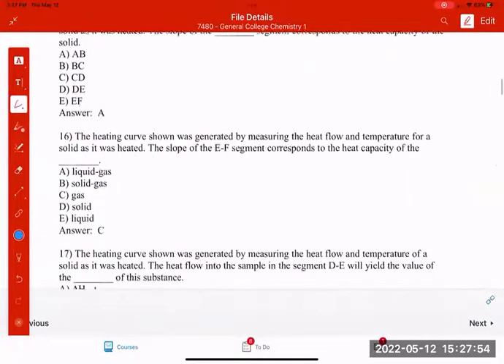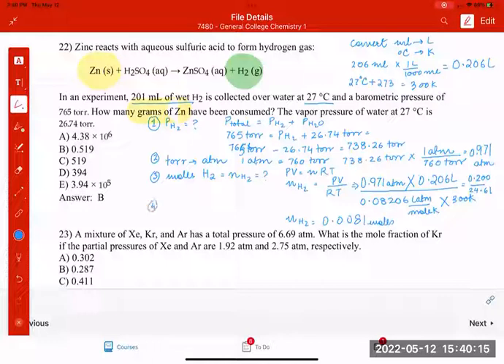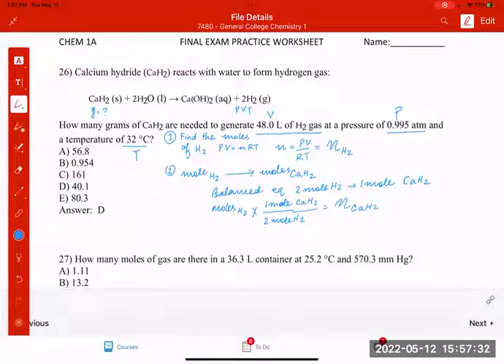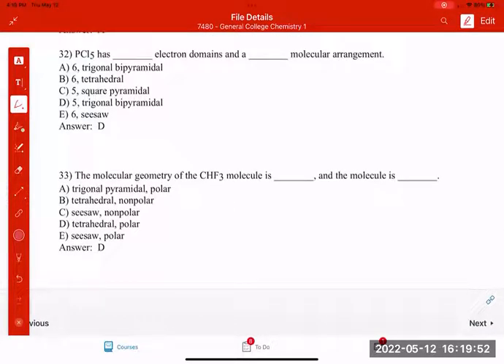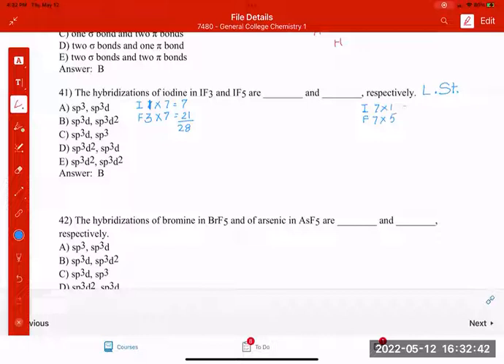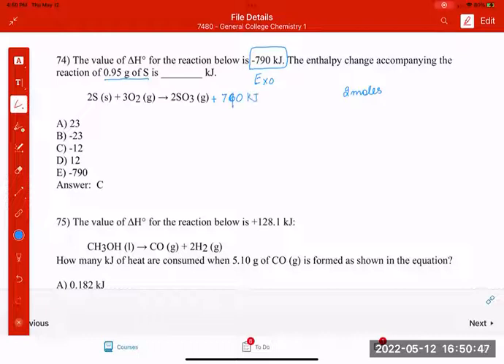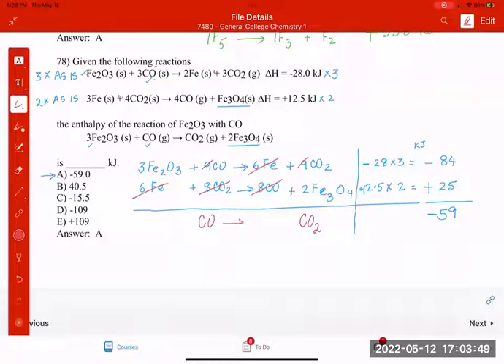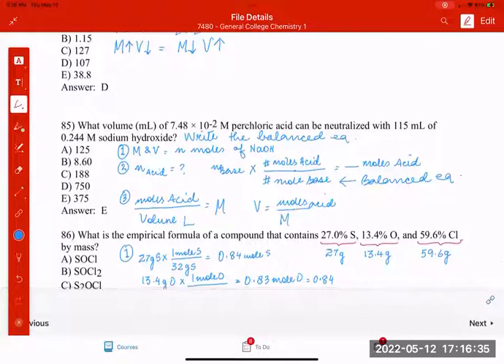FINAL EXAM REVIEW - Chem 025 & Chem 1A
This is REVIEW for FINAL EXAM for Chem 1A and Chem025 - General College Chemistry course